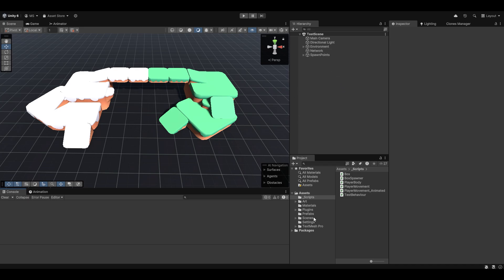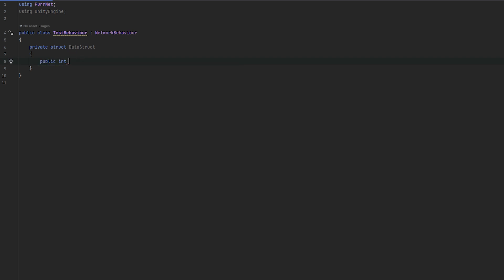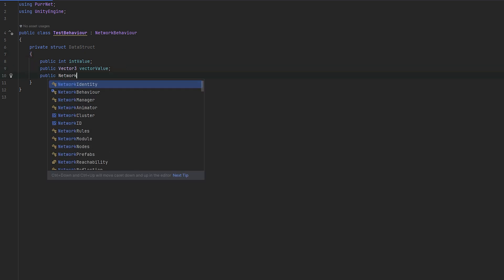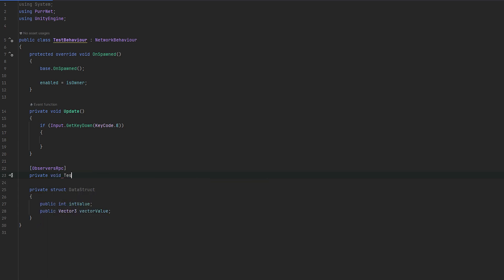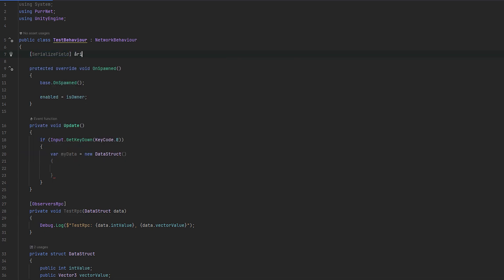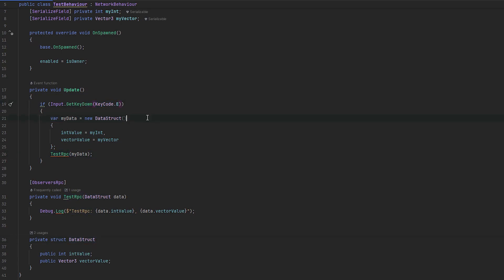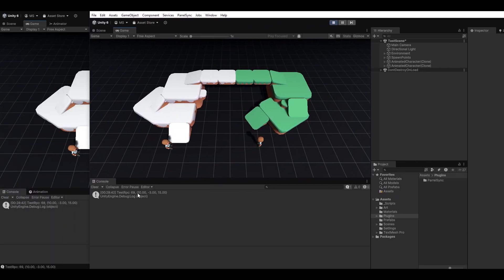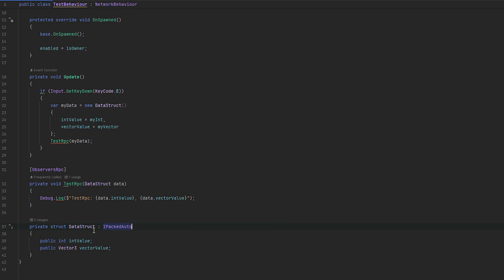Custom data (structs and classes) in multiplayer - PurrNet - Unity multiplayer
This video goes over how you go about networking custom structs and classes. It's very easy with the auto serialization of PurrNet. Even if structs or classes don't auto network, having them inherit from IPackedAuto is super easy and should force it to work!
You get a lot of functionality easily available to you, and just ask in the comments if you have any questions!